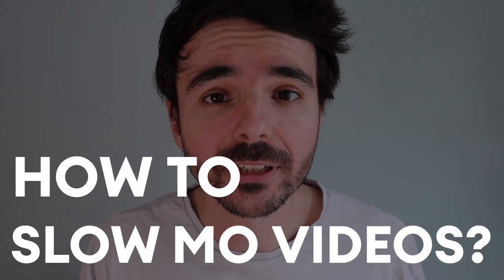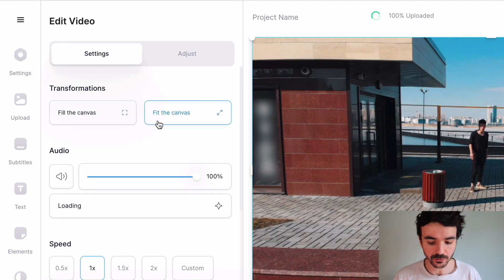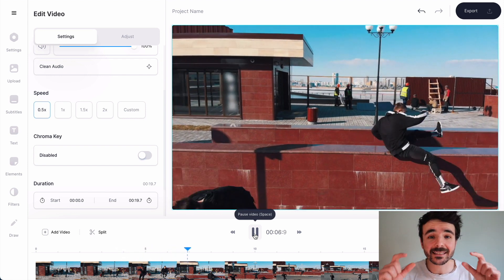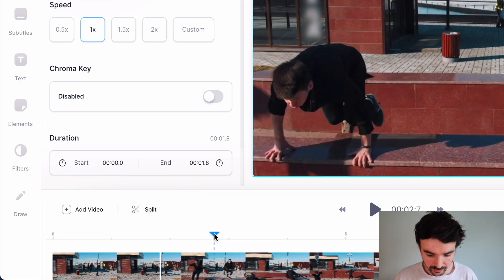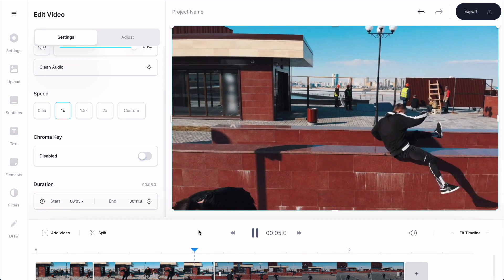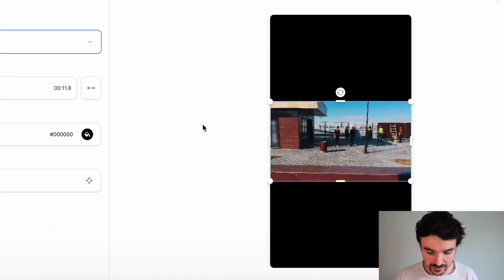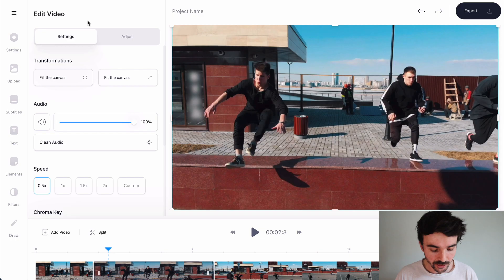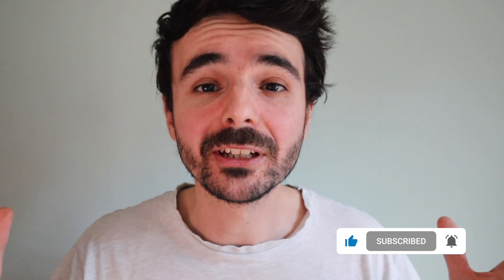How To Slow Mo Videos Online (2022)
In this video, we show you how to slow mo videos, because who doesn't love slow mo videos?!

You'll learn why exactly you should know how to slow mo videos and the best settings to record in to get the best quality slow mo video possible!

I'll also share with you how to resize your videos to use anywhere you like, and also how to use professional colour correction tools to make your slow mo videos really stand out.

Slow mo videos let you see so much more detail making them perfect for sports, such as if you're trying to perfect your tennis serves or golf swing, so let's jump in and learn how to slow mo videos!

How to slow mo videos step by step:
00:00 Intro (How To Slow Mo Videos)
00:21 Why slow mo videos?
00:50 Video settings for the best slow mo videos
01:17 How to slow mo videos
04:35 How to edit slow mo videos
05:22 Outro

Good luck!

Theo & VEED.IO